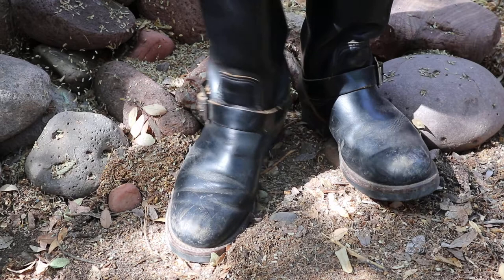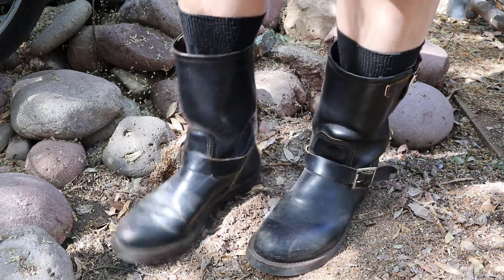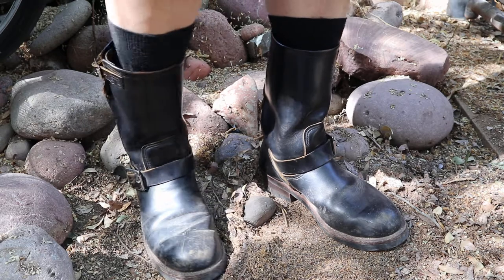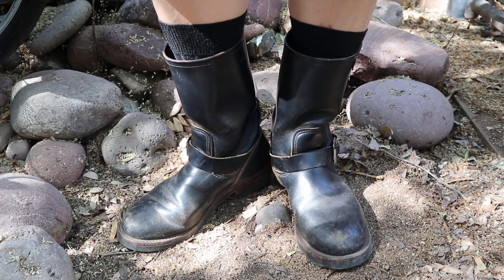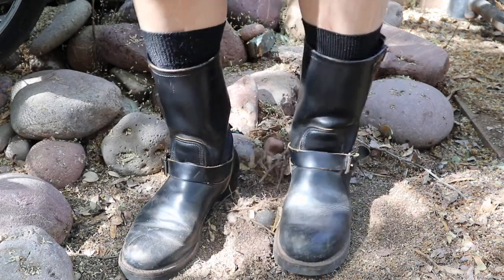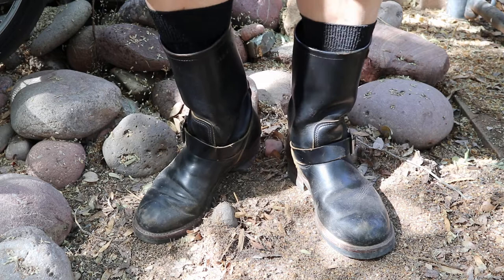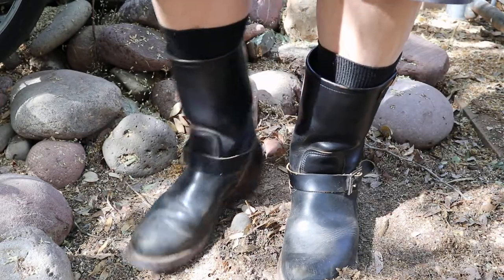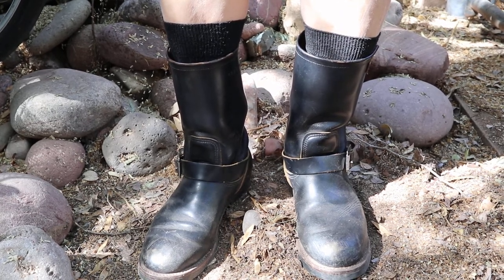Red Wing 2966 8.5 D Klondike leather 10 inch Engineer boot